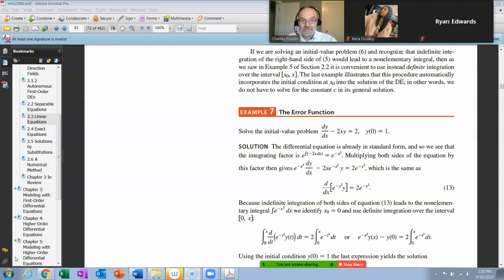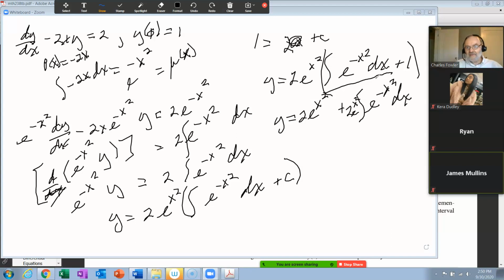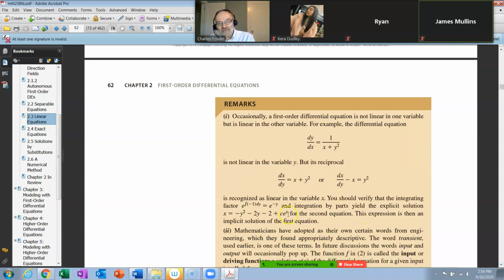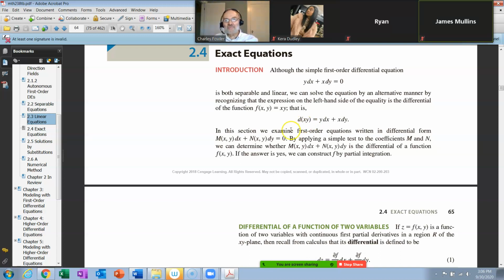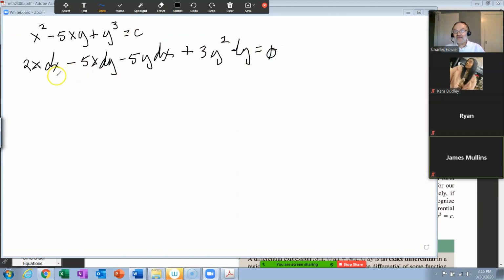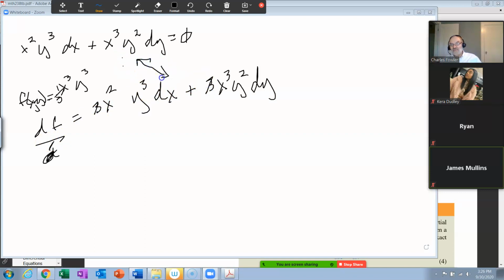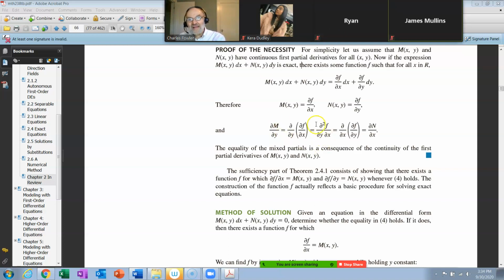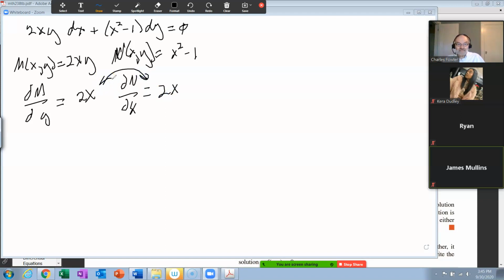MTH238 Sections 2.3-4